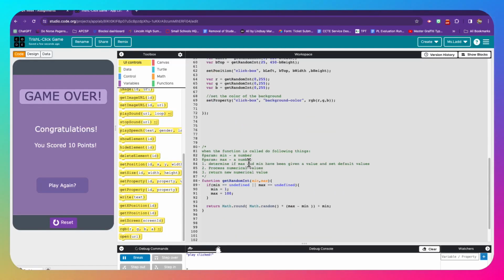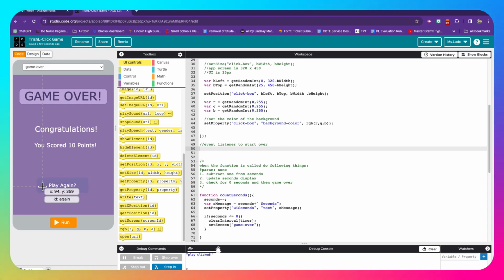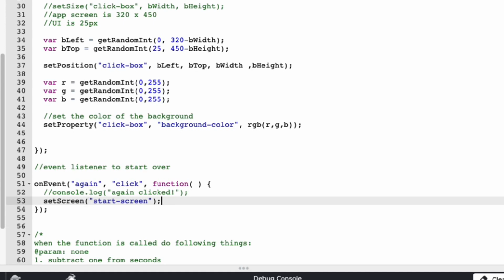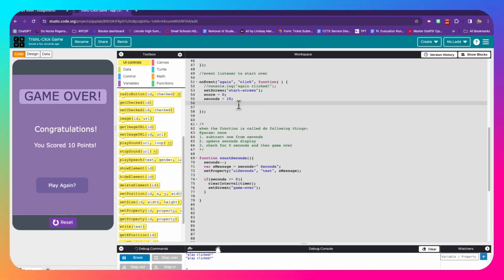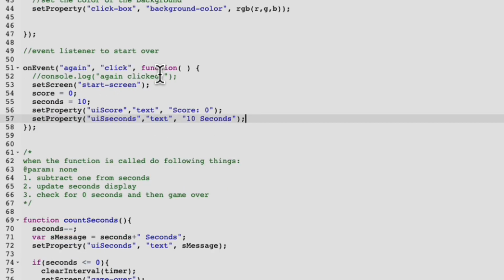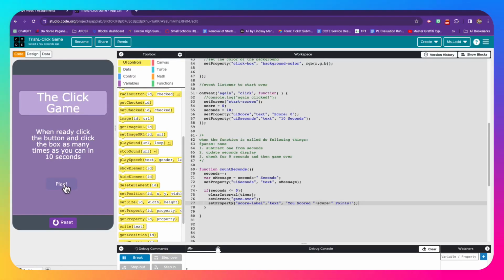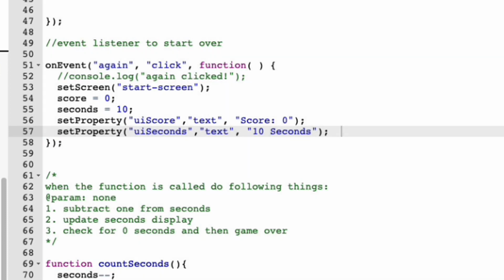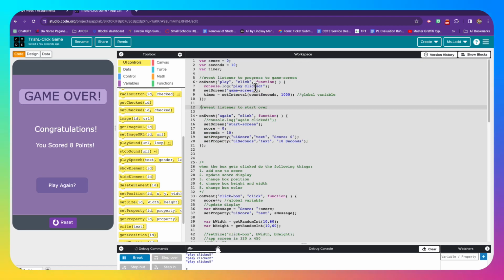The Click Game Part 5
This is a tutorial for Review of Unit 4 of AP CSP. While it is not the same material it does go over variables, conditionals and functions. This is using code.org's app lab to make a simple game.